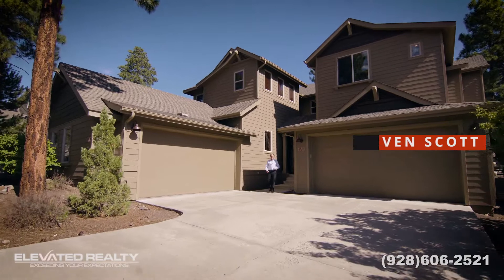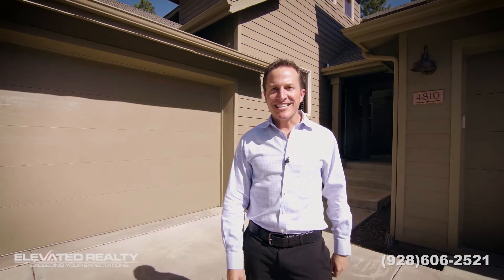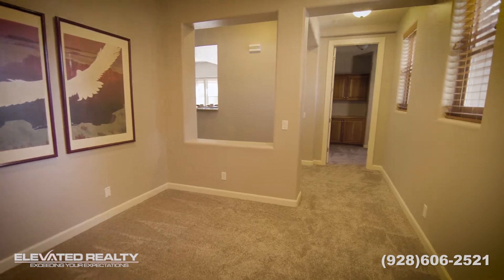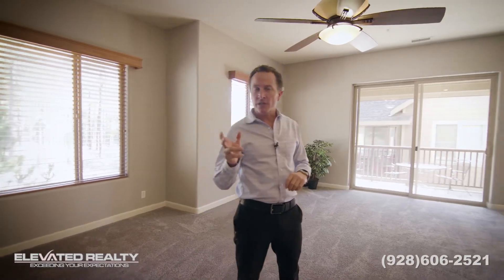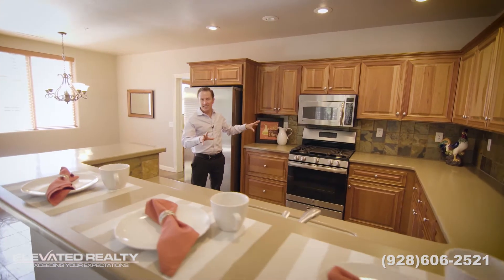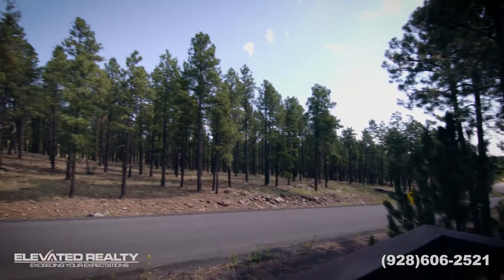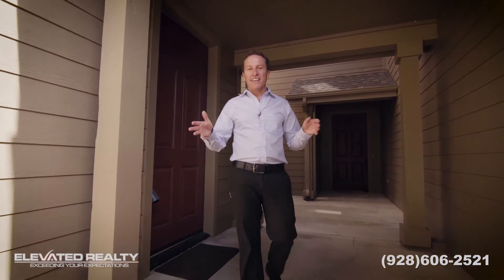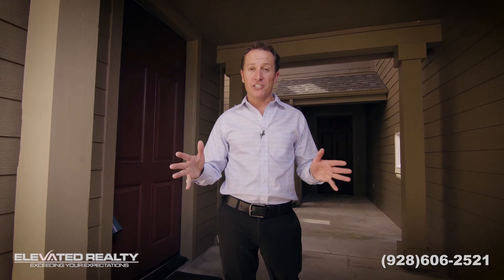Flagstaff Ranch Condo For Sale!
You are going to love this mint condition condo loaded with upgrades located in the desirable Flagstaff Ranch community! Kitchen / living is totally open and set up for entertaining. Newer appliances, water heater, solid surface counters, custom built ins in the living room including wine fridge, extra insulation, central A/C and so much more! You can obtain the ever popular social membership with this unit or upgrade it to a golf membership! Flagstaff Ranch is a beautiful gated country club community with amenities such as golf, restaurant and club house, pool, fitness, tennis and more! Amazing opportunity! Seller is a licensed real estate agent in the state of AZ.